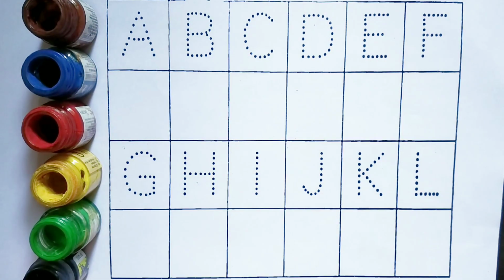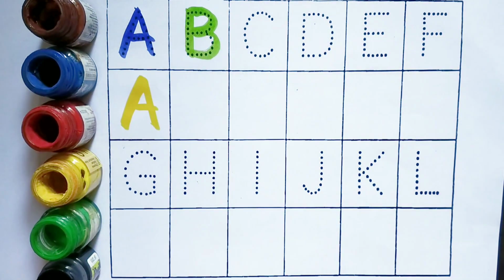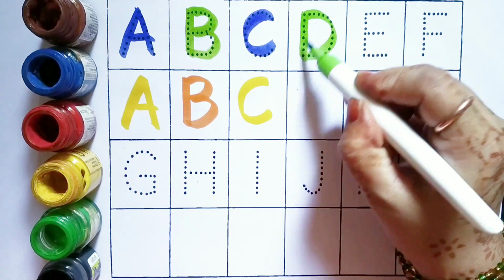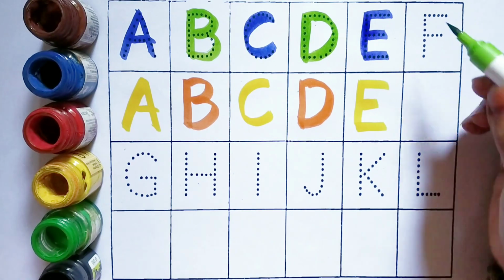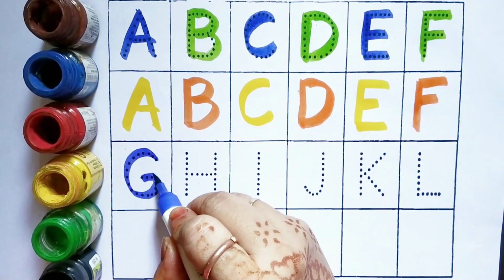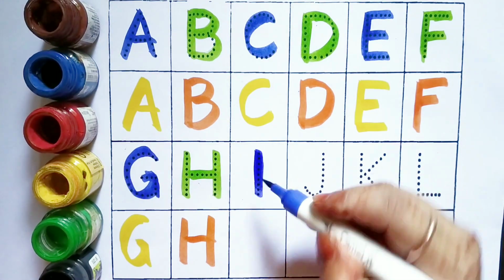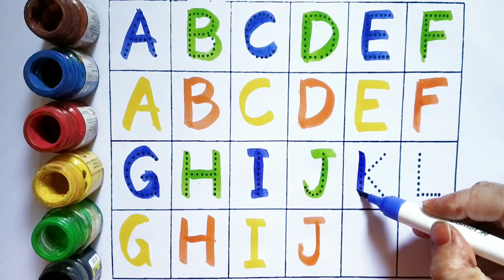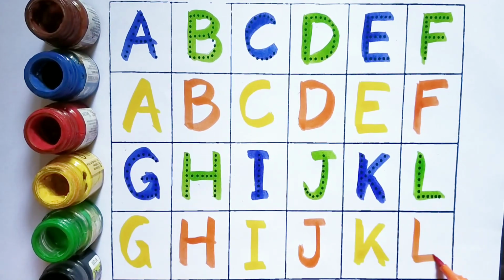Alphabets for kids, Alphabets phonics song, abc alphabets a for apple, b for ball, c for cat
Learn ABCD Alphabets and numbers counting 123.Shapes for kids and Toddlers.ABC English for Kids.abcd nursery rhymes in English#abc nursery rhymes abc #123